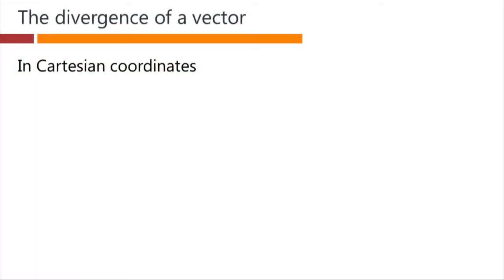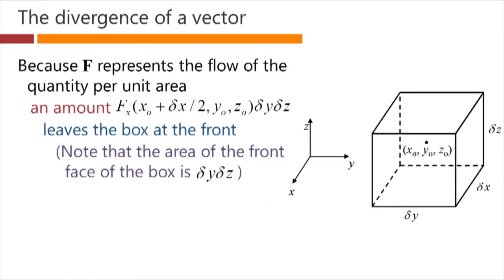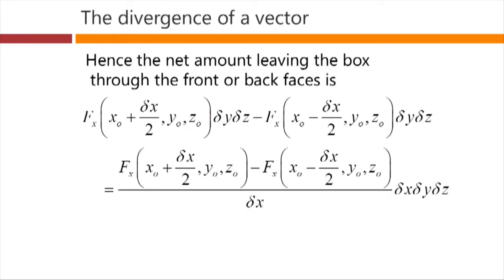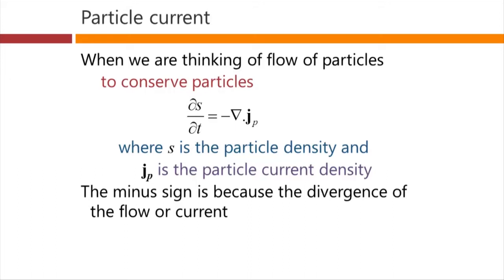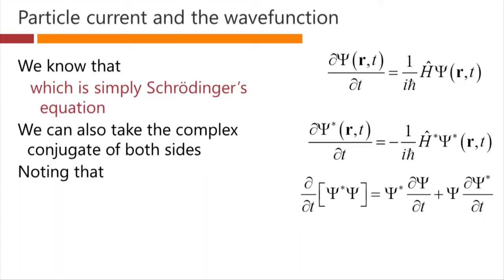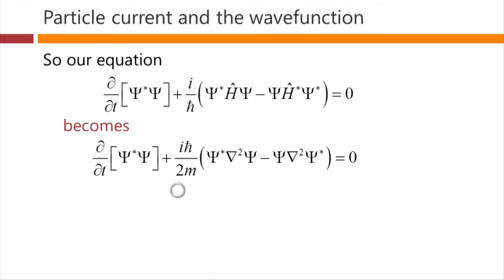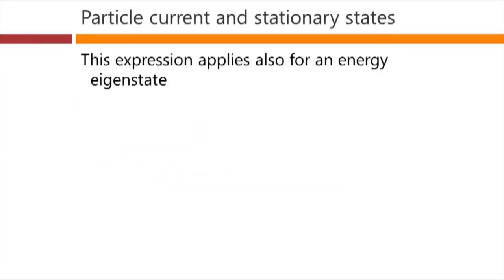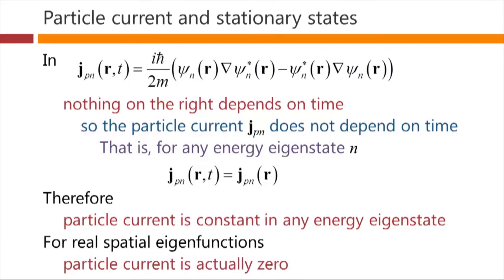ee222 lesson 12b 101113